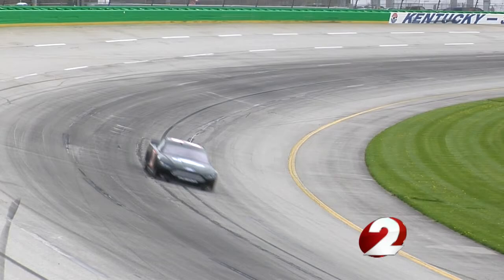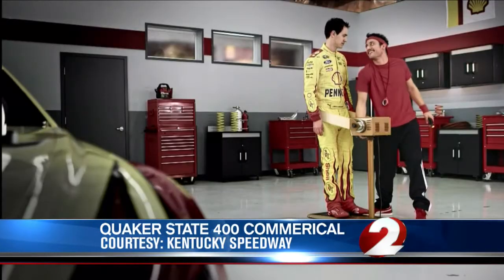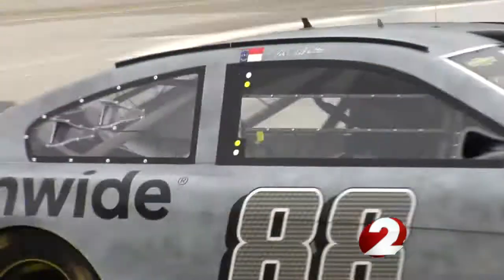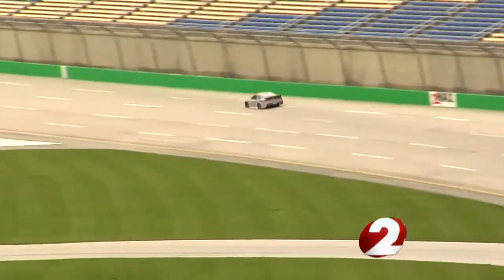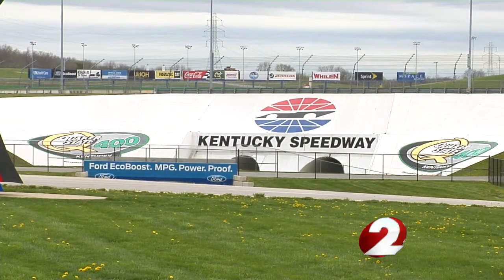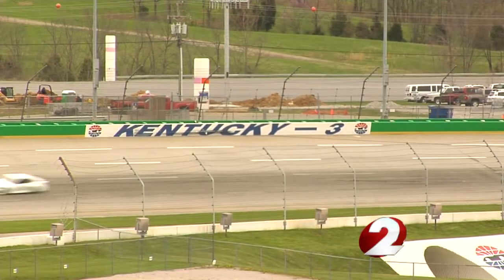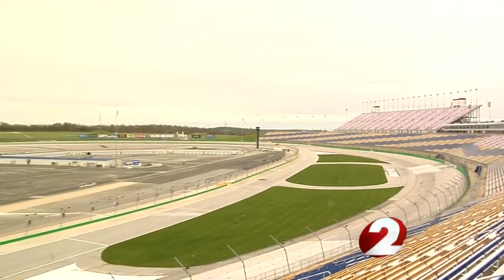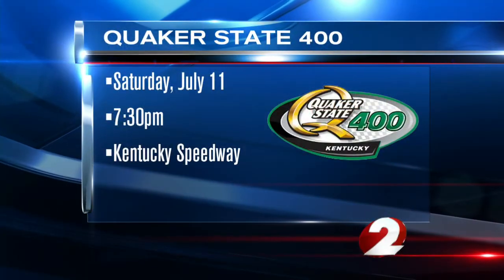NASCAR teams test in hopes of taming the rough-ride of Kentucky